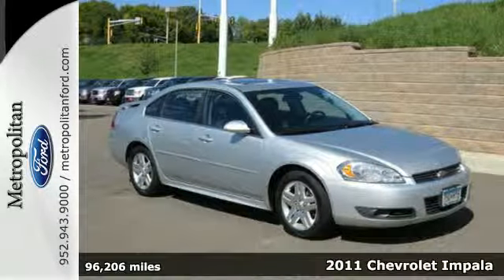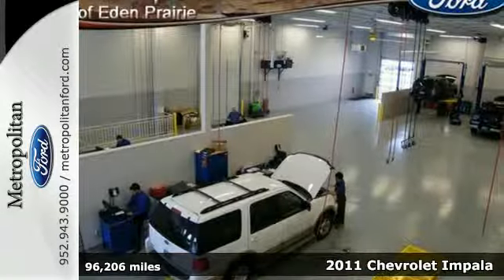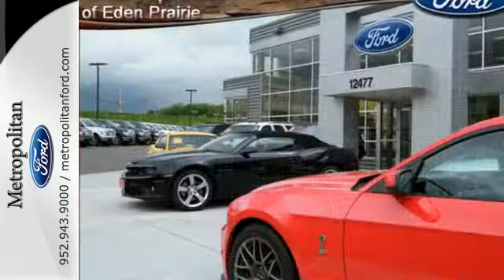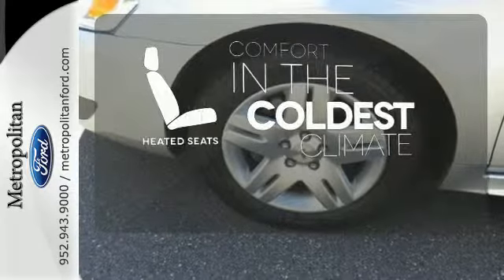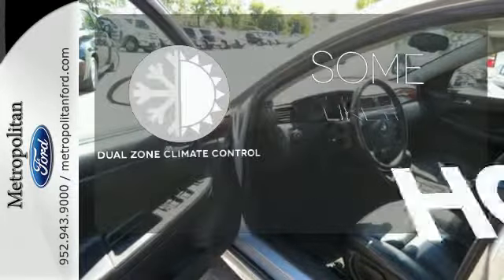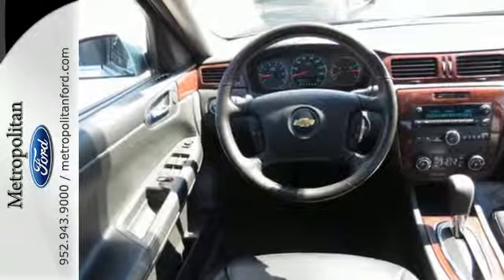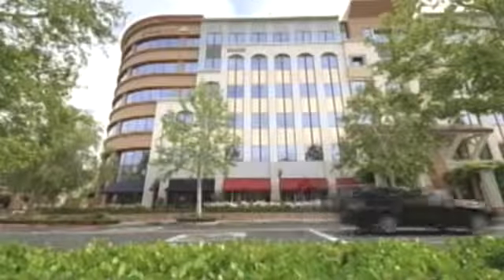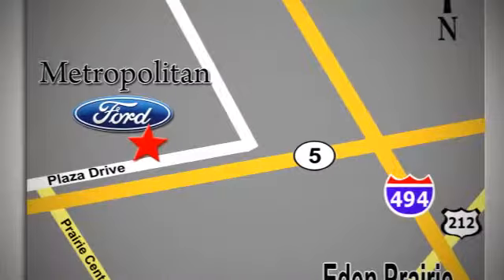2011 Chevrolet Impala Minneapolis MN Eden Prairie, MN 140786B9 - SOLD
Year: 2011
Make: Chevrolet
Model: Impala
Trim: 4dr Sdn LT Fleet 3.6L V6
Engine: 3.5 L V6 Cyl.
Transmission: 4-Speed A/T
Color: Silver
Interior: Black
Mileage: 96206
Stock #: 140786B9
VIN: 2G1WG5EK0B1282461

Address:
12477 Plaza Drive